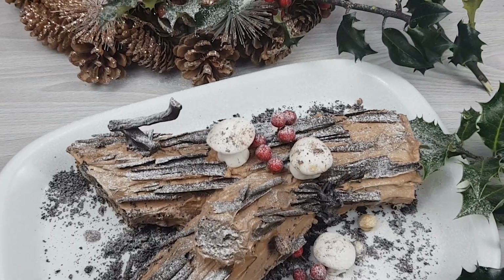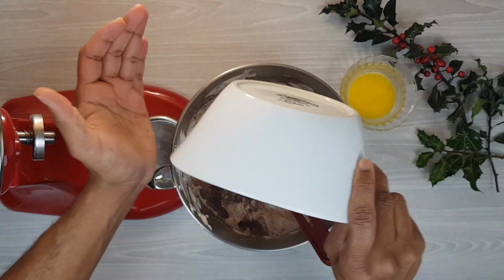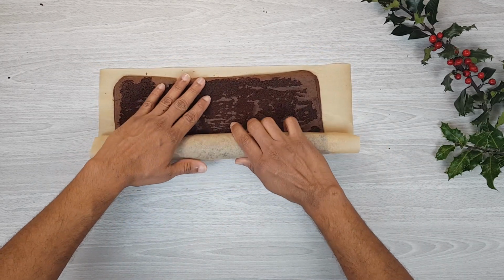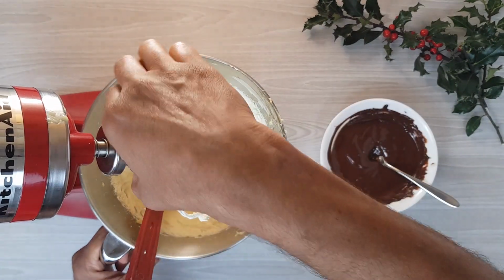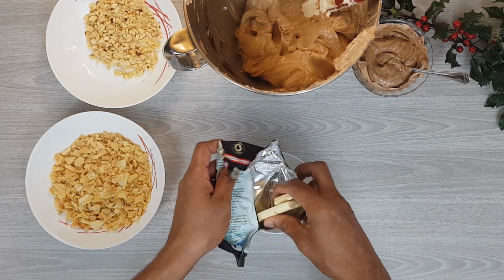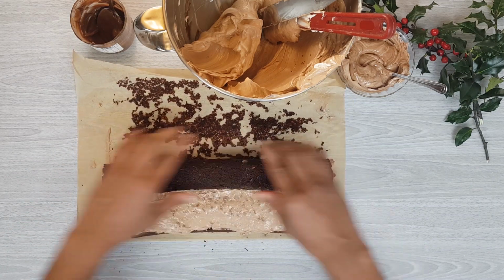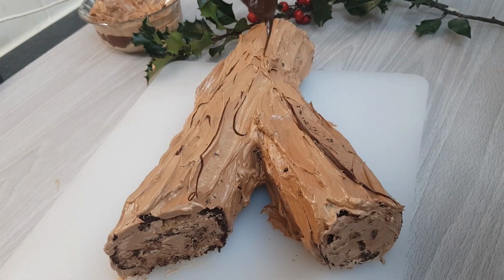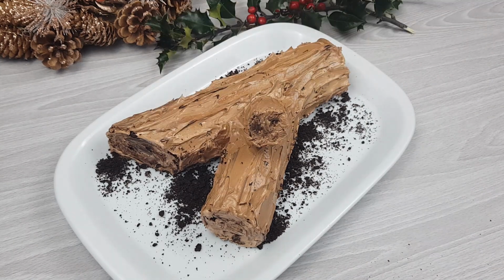Yule Log cake Ferrero Rocher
Yule Log with Ferrero Rocher flavours and textures. This is a must have traditional cake for Christmas, Buche De Noel in French for Yule Log. Creamy hazelnut filling, crunchy roasted hazelnuts and crispy wafer pieces try to bring close to Ferrero Rocher.
I used smooth creamy and light ,Italian butter cream for the frosting.